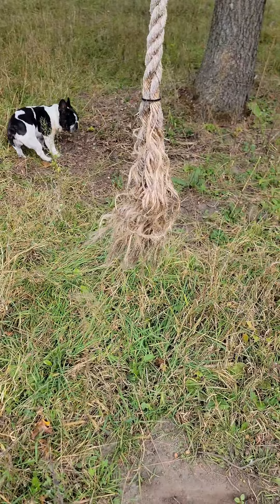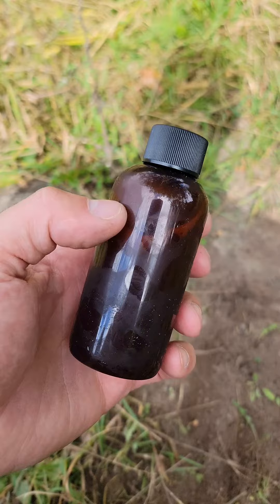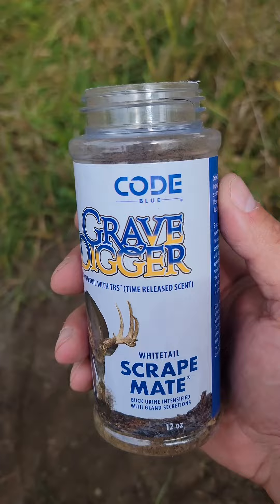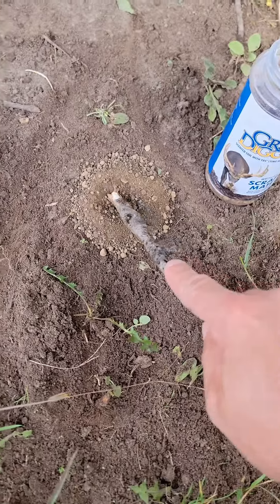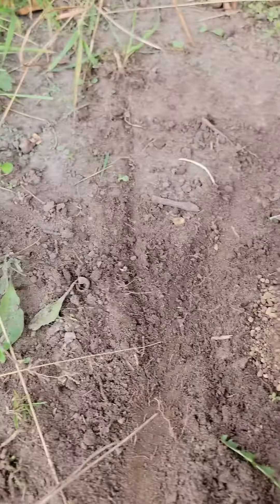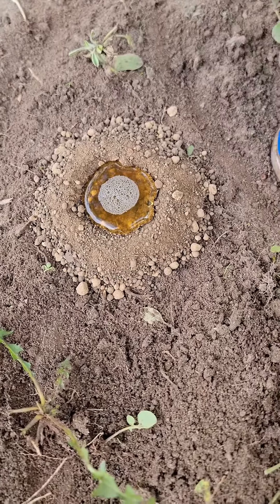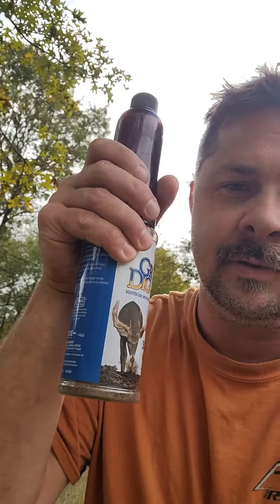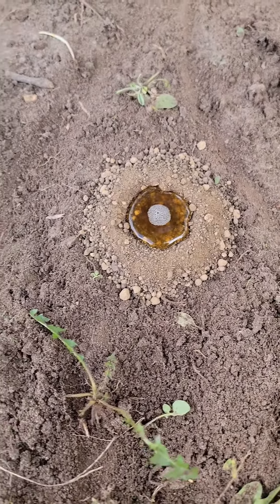Save 💰 when you create mock scrapes with @Thereelshot.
Here is a quick video on the products I use to create mock scrapes or freshen existing scrapes. You can get both of these products

Let me know if this video helps you out.